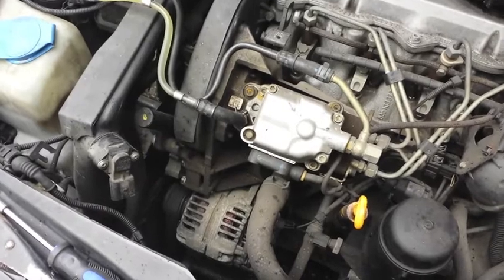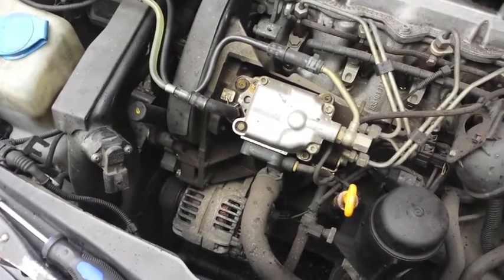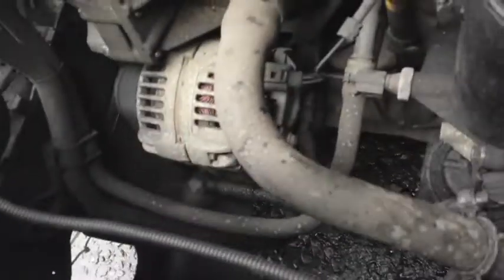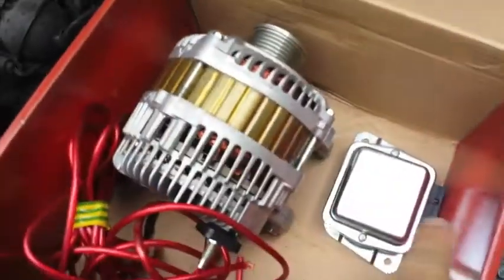de-regging a 210a alternator and fitting an adjustable regulator to an mk4 golf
just over 2 hours and we did the dual big3 upgrade and fitted the alt and adjustable reg, now its all in and running, these adjustable regulators are good to go up to 16.33v i can also rewire an adjustable potentiometer so you can adjust the voltage from inside the vehicle